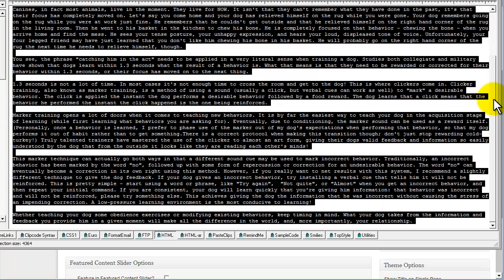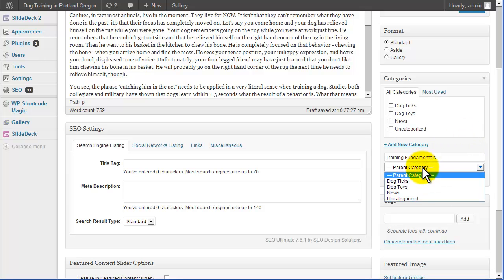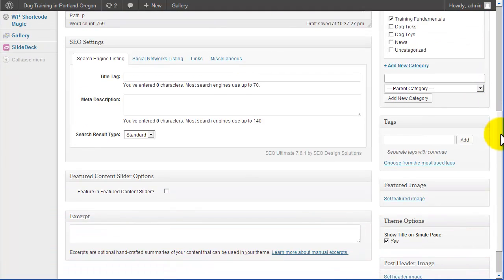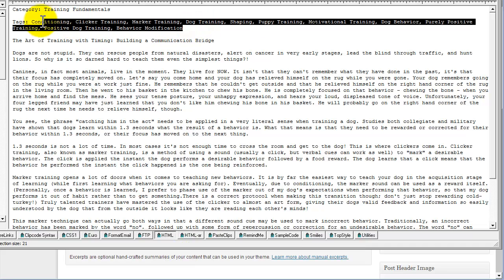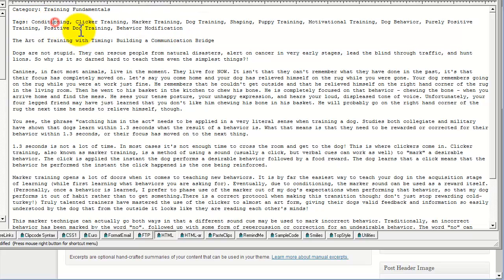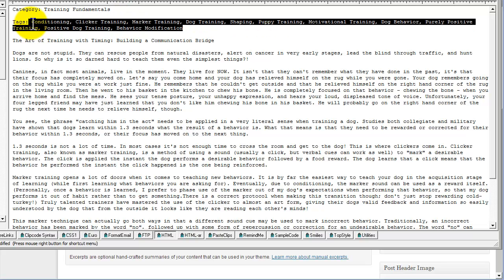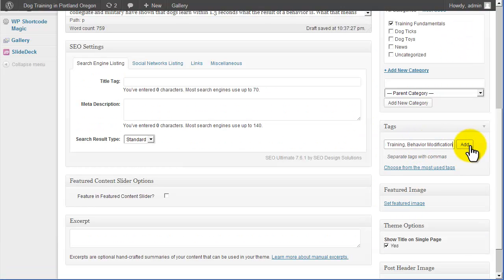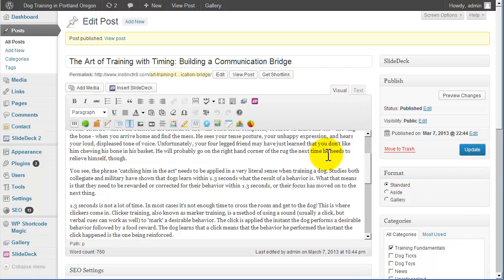Part 3 of 11 - Using Categories & Tags - WordPress 3.5 Training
Video 3 of 11 explains how and why to use categories and tags for the most effective navigation and SEO. All of the videos in this playlist cover WordPress 3.5.

Justin Feral-McWhirter
Lead Developer
More Business Today